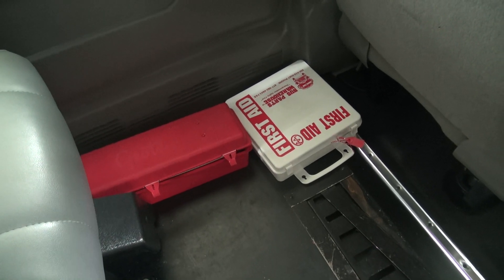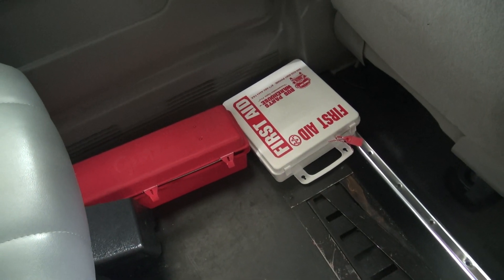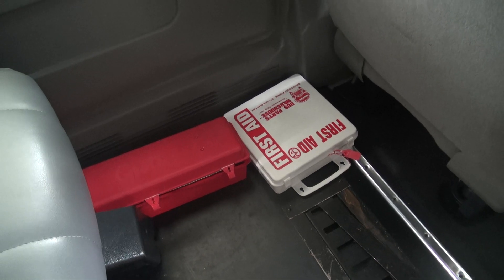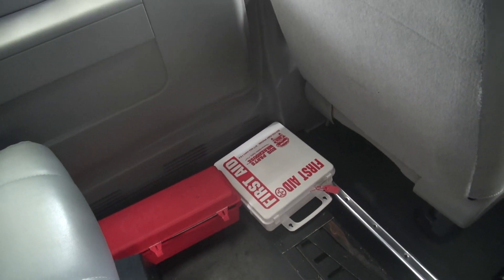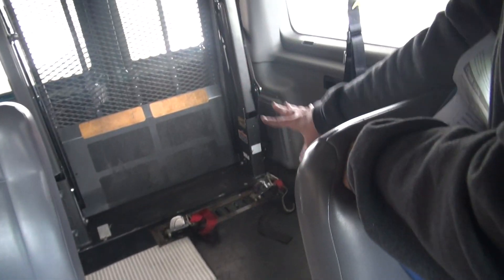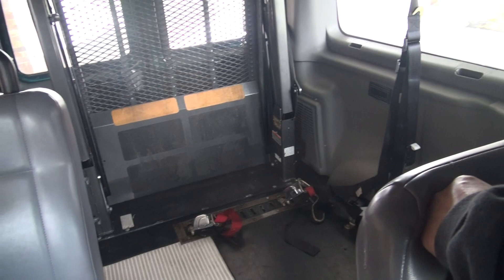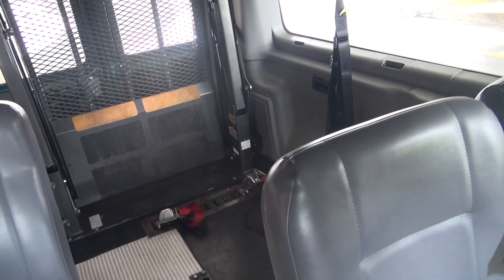Orange Grove Center Training Day 3 - Transportation Check (5)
Sherry Burchard shows how to check the Orange Grove Center vehicles before driving.